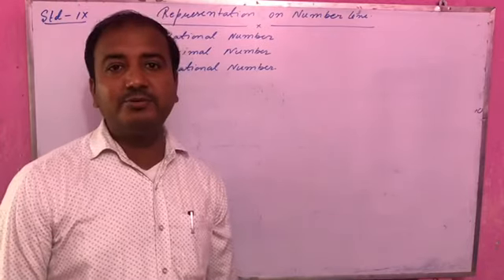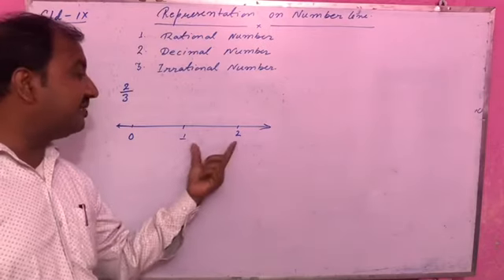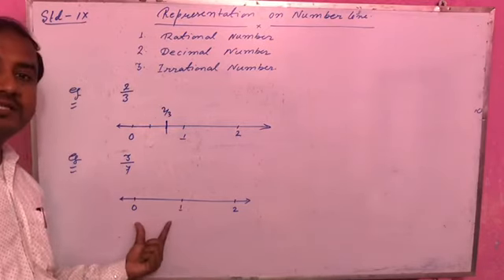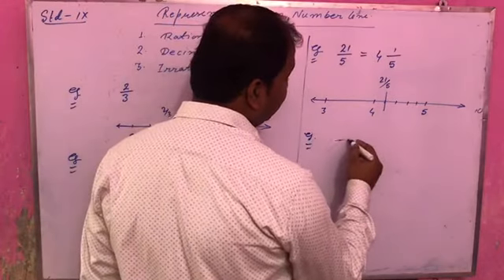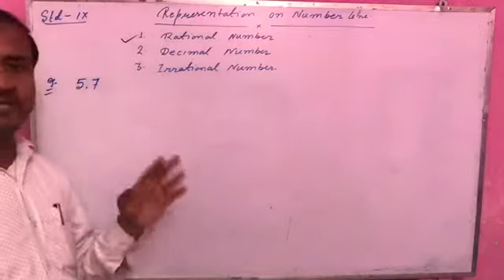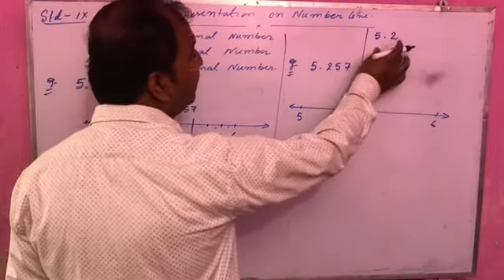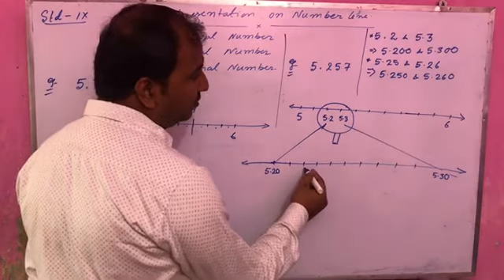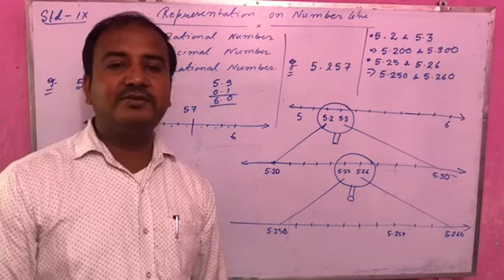Number System Std IX